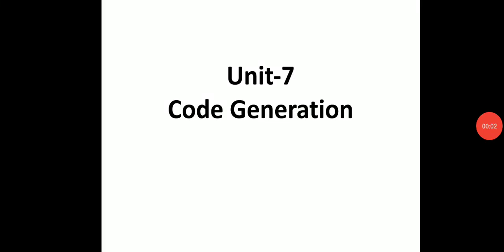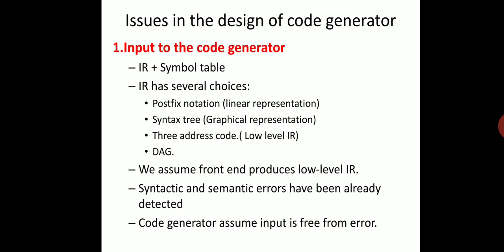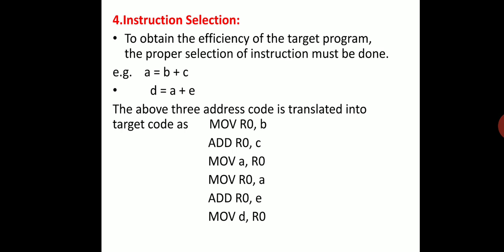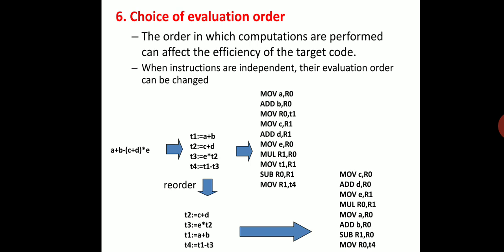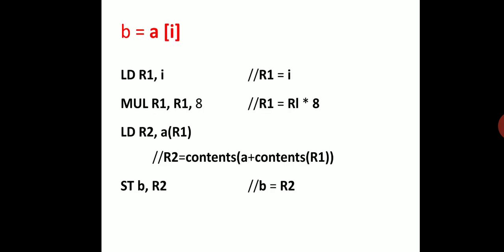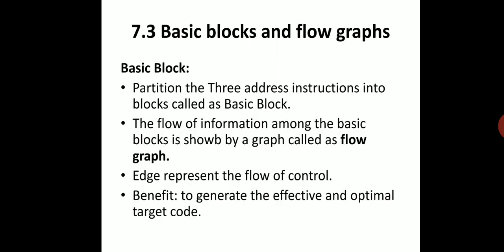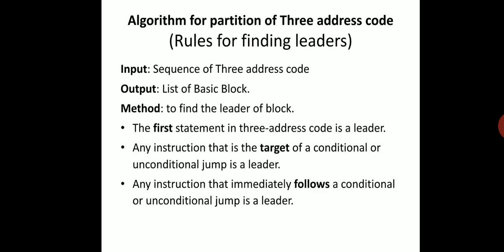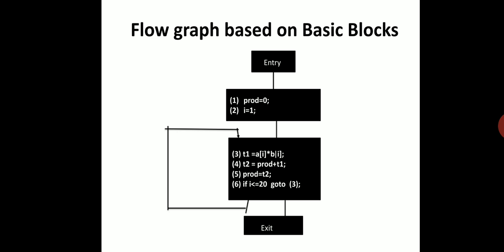Introduction of Code Generator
Code generator is the last phase of the complier.  After this phase we get the desired target program. So,  it is important to know how code generator works